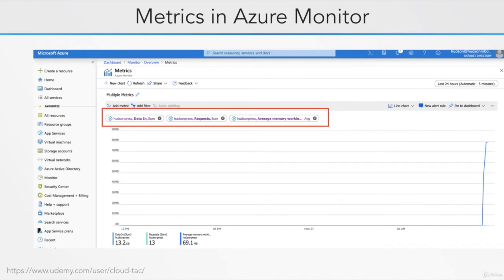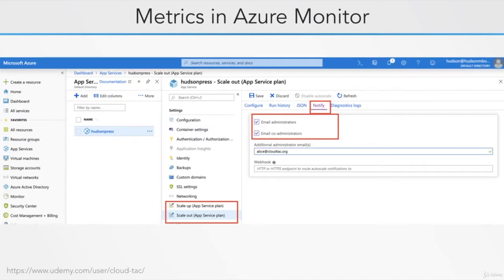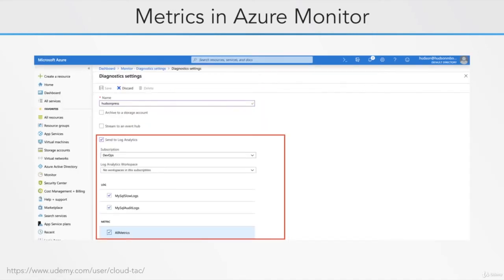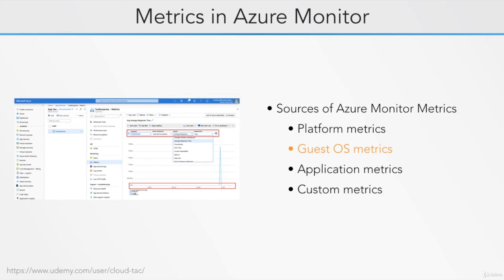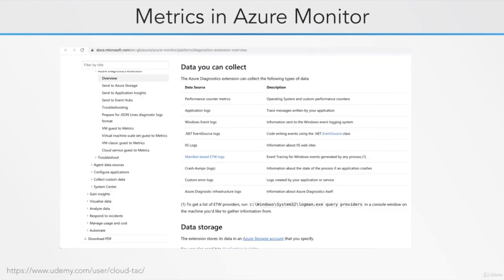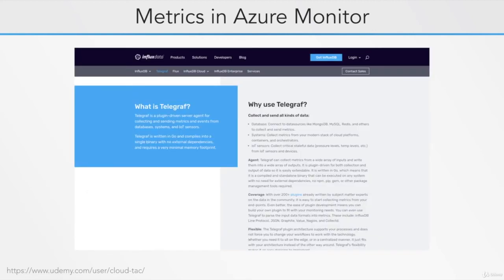13 Metrics in Azure Monitor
13  Metrics in Azure Monitor